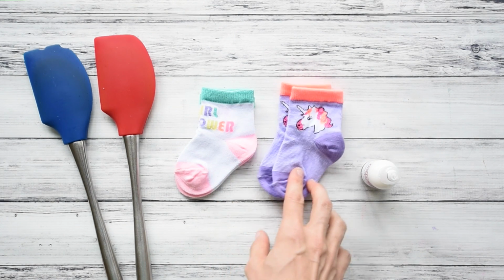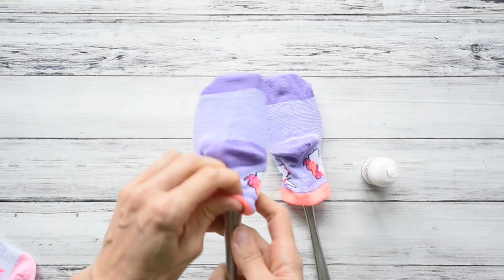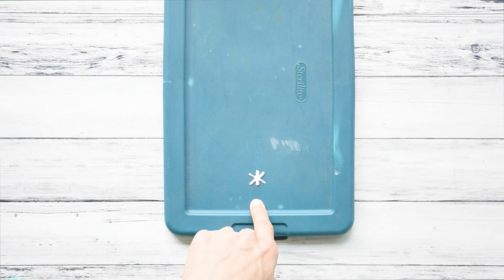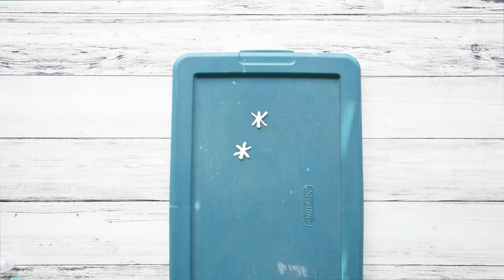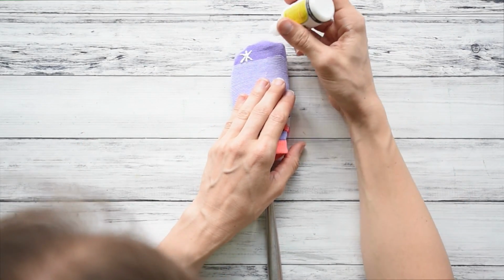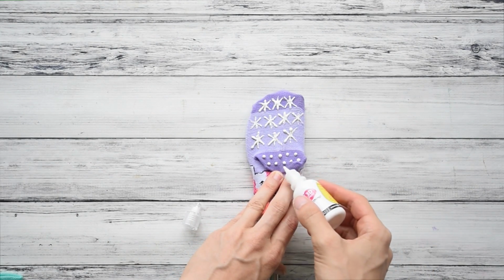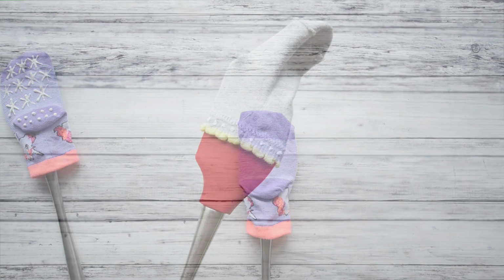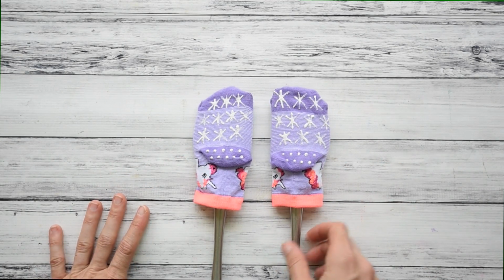DIY Grippy Socks - Tips & Tricks for Making Grippy Socks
DIY Grippy Socks - Tips & Tricks for Making Grippy Socks (with a cure for baby socks that always fall down!)

Making your own grippy socks, either for yourself or your child, is fun and inexpensive! Fabric puff paint can be a little tricky to work with, though, so here are my top tips & tricks for making your own grippy socks or slipper socks!

Do you enjoy craft tutorials? where I post weekly craft tutorials!